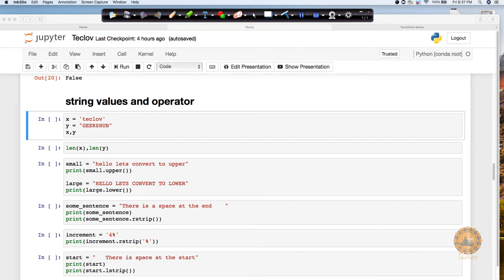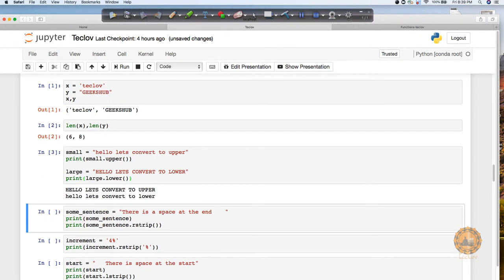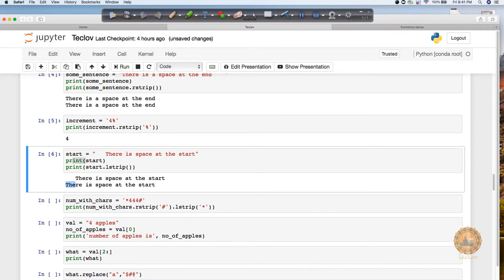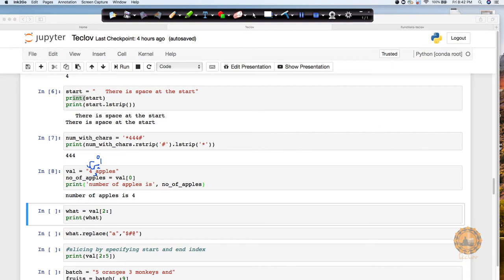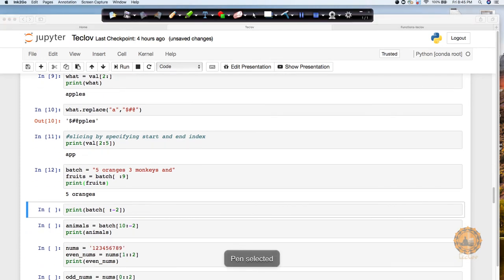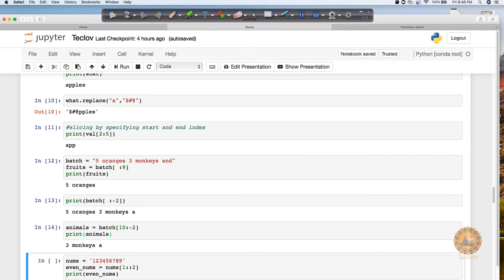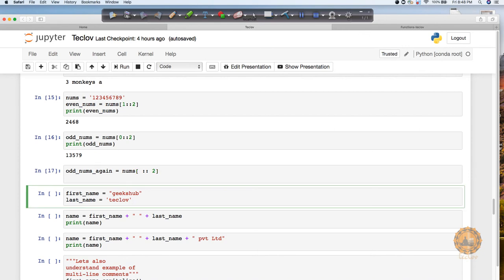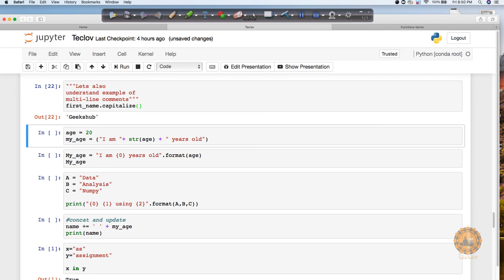Python Data Structures - Video 1: Strings in Python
In this video, we start with a revision on what was taught about strings in the last chapter. Here, String indexing (both positive & negative) and slicing using various examples is talked about in detail. Taking that further, it is shown how to skip alternate characters, give multi-line comments, use the replace () function and concatenate strings with examples.